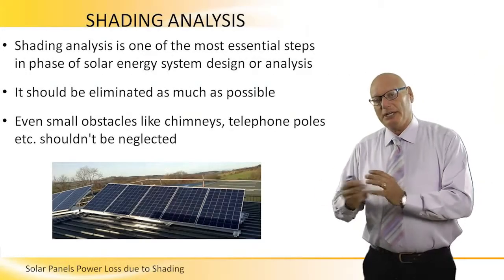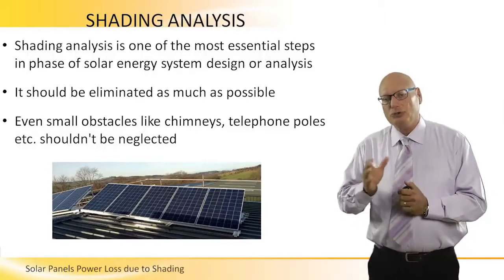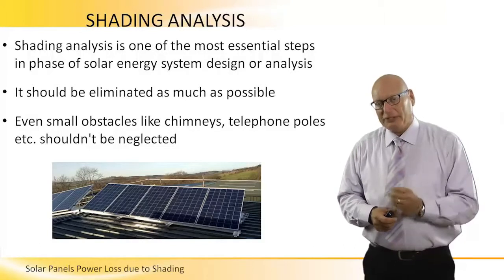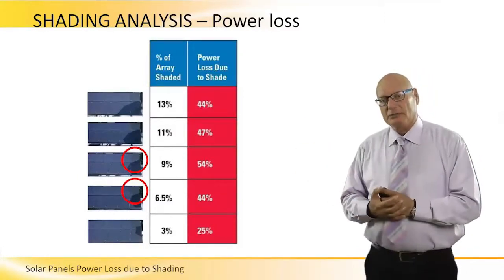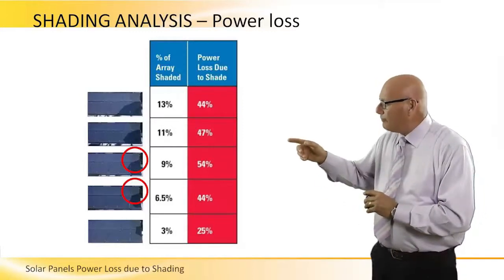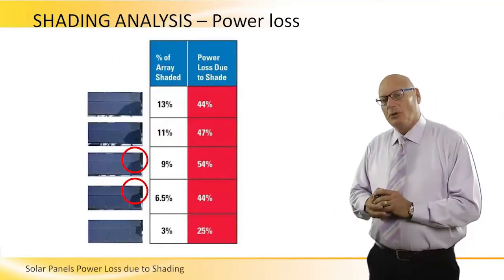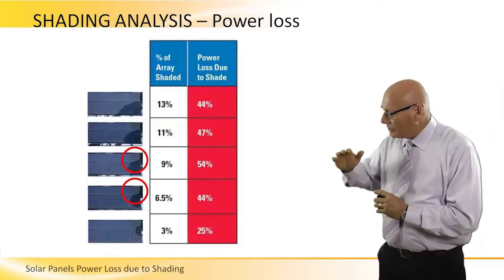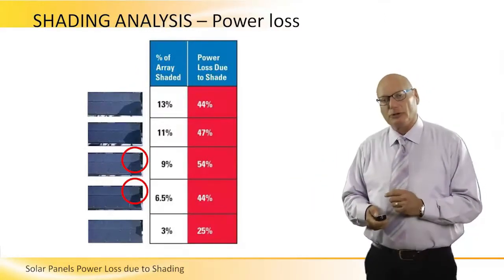Solar Panels Power Loss due to Shading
Solar Panels Power Loss due to Shading - Shading analysis is one of the most essential steps in phase of solar energy system design or analysis, and an example is provided in this session